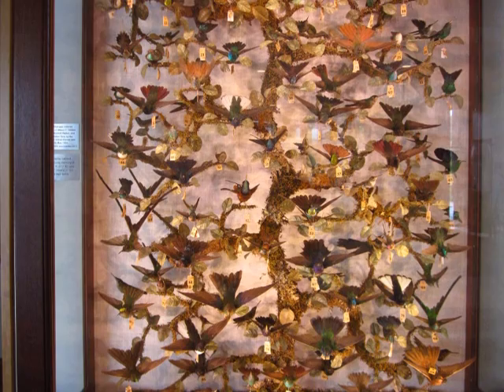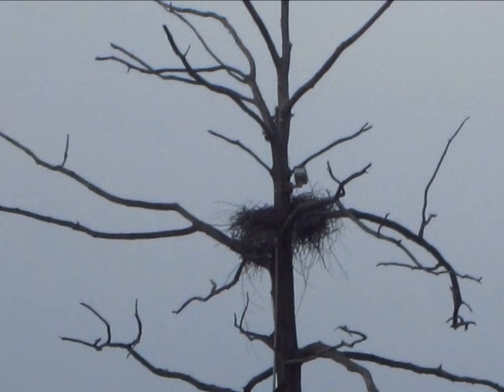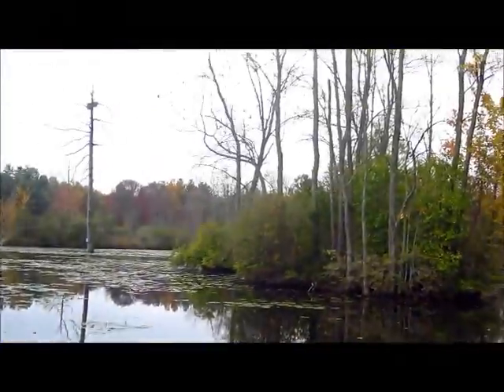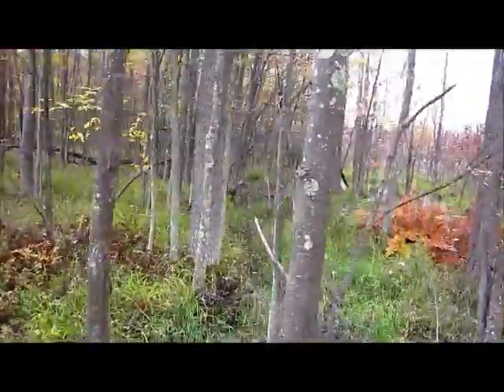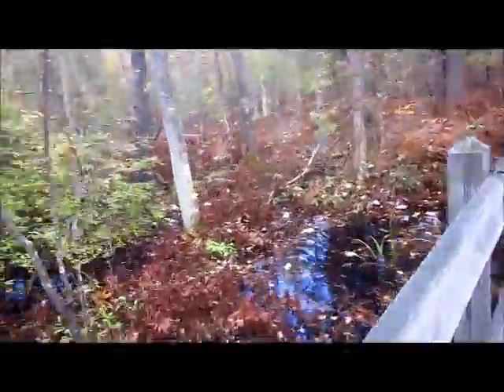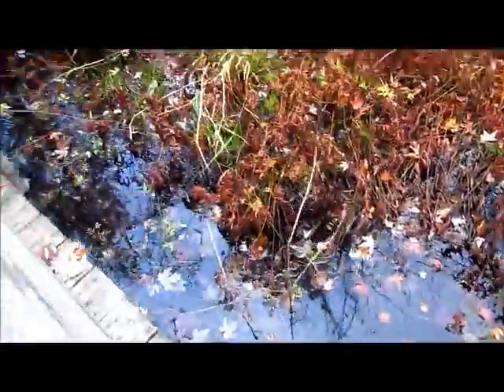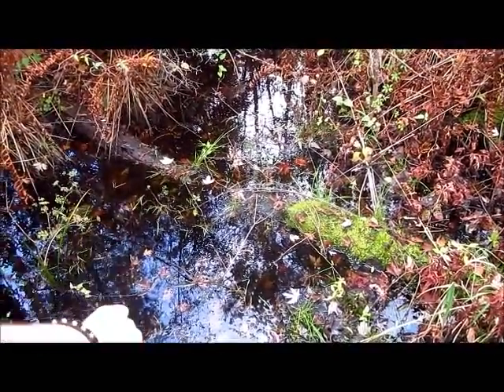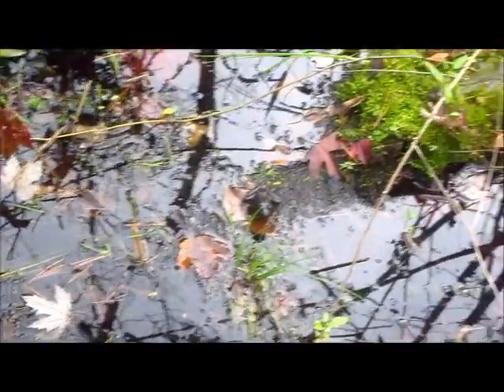My Ornithology Lab Adventure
Last week, I went to visit Cornell's Lab of Ornithology. We started inside the lab. The person at the front desk told us about the lab, and some of the things that were being done there. The lab has a lot of research that takes place. They have a variety of research from examining birds' behaviors to studying their genetics. They have a collection of taxidermy birds which even includes some species that have gone extinct. They have a camera in a heron's nest, so they can watch what goes on in there. They also have a map where people report sighting of birds, which is used to show bird patterns. After getting information about the lab, a group of students and I decided to go outside on the nature trails. Even though we were able to hear a lot of birds, we only saw a few, and they were difficult to take pictures of. Actually seeing the birds is much more difficult than hearing them. We walked around on the nature trails looking for birds, but we ended up seeing a lot of other wildlife such as chipmunks and frogs. Even though I didn't get to see as many birds as I would have liked to, I still had a good time. The Sapsucker Woods Sanctuary is a peaceful environment, and I got to meet some new people. I also liked learning about what kinds of research is going on in the lab.